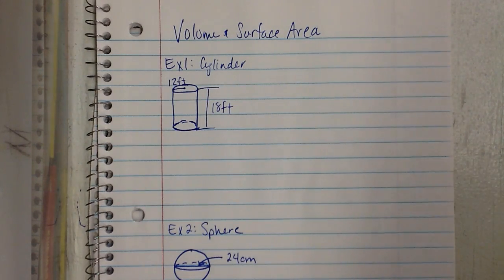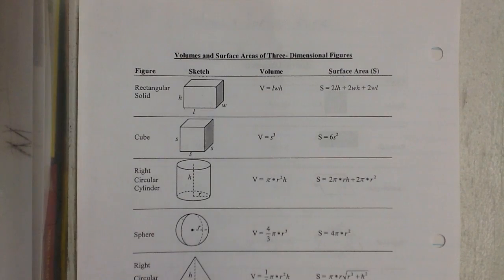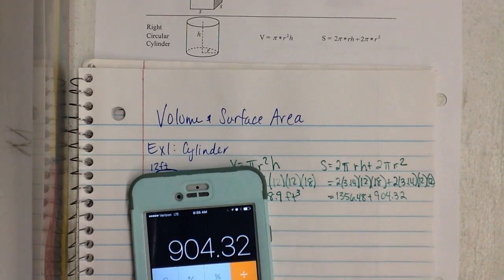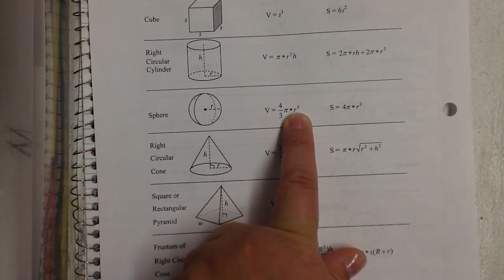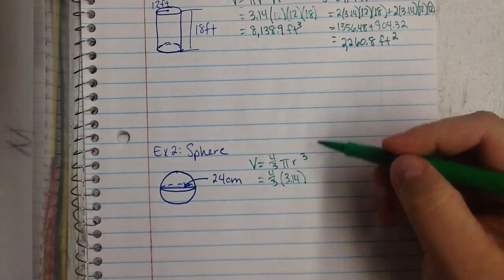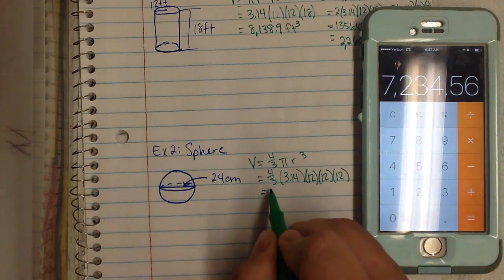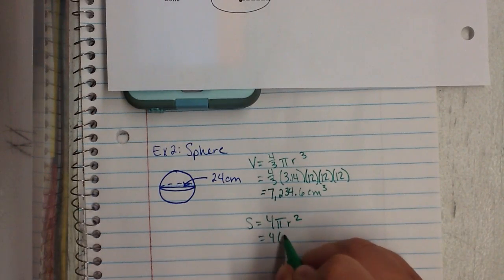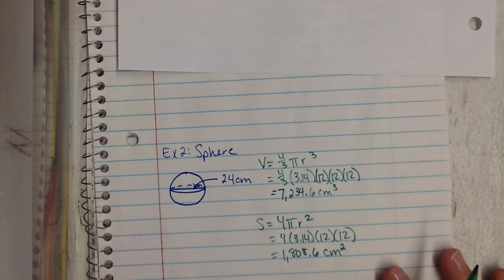Surface Area/Volume Notes